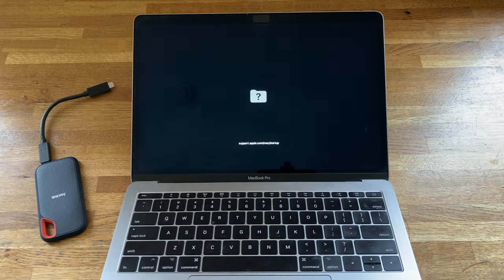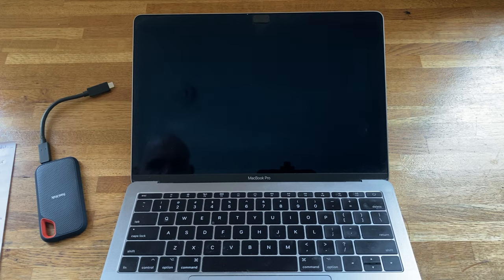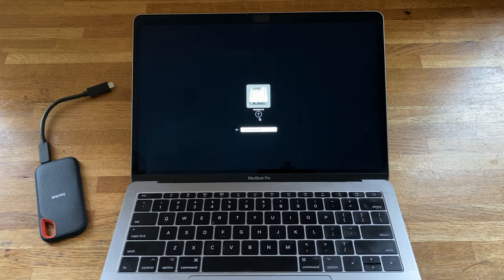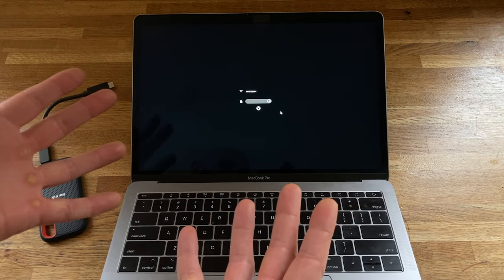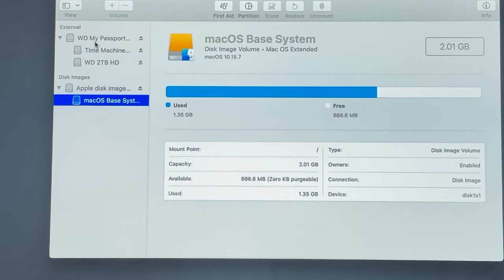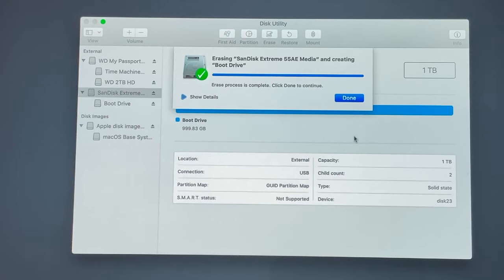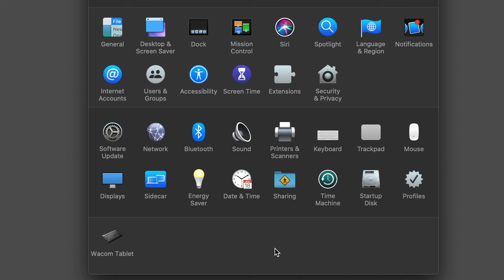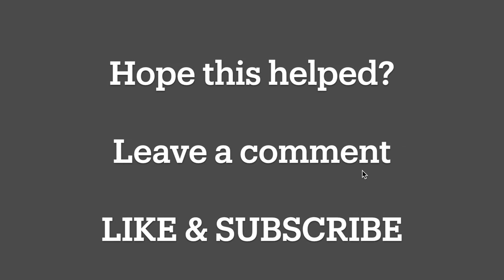Quickly FIX the Grey Flashing Folder Question Mark on Apple Mac 🚀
All the steps to fix the Grey Screen Flashing Question Mark folder during mac startup...

I recommend you best work through the steps in order, your problem may be a more straightforward fix than mine. Wishing you the best of luck!

IF YOU FOUND THIS VIDEO HELPFUL. PLEASE CONSIDER A TIP with the Youtube 'Thanks' button. Very much appreciated. This tip has the option to show your gratitude as a highlight comment too!

Remember to…

TIMESTAMPS:
0:00 Intro
0:50 Basic Check Screen Brightness
1:05 Reset PRAM NVRAM
1:57 Check Bootable Drive
3:00 Repair Your Hard Drive HD
3:51 Recovery Mode + Time Machine Drive
4:09 Disk Utility
5:07 Re-Install Mac OS
7:08 MUST DO Final Tip - Closing thoughts

All opinions mentioned are my own, I AM NOT A MAC EXPERT. The views mentioned are based on my personal knowledge/understanding. Try the methods at your own risk. The video opinions are open to friendly debate. Any sponsorship will be acknowledged in the video, or added below. This channel is for Educational and entertainment purposes only.